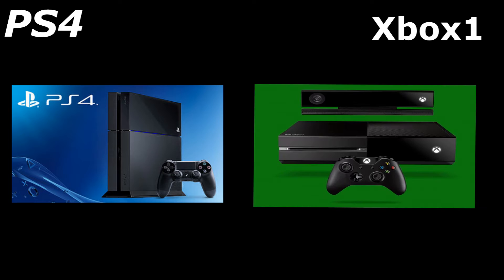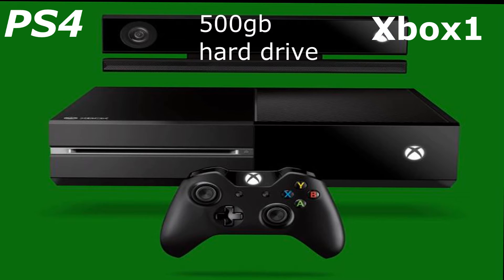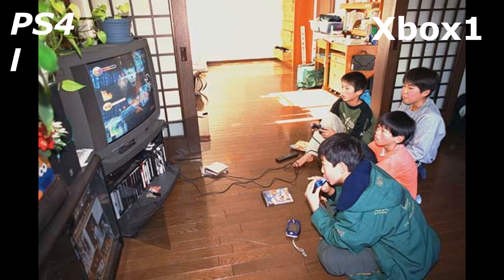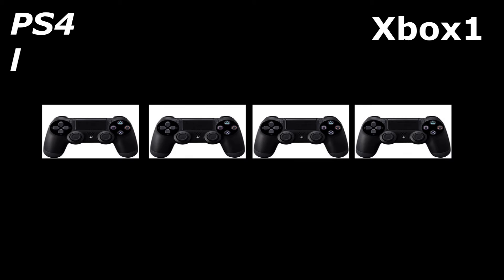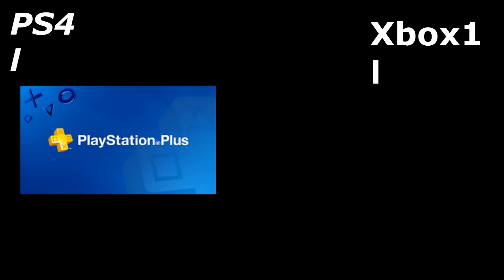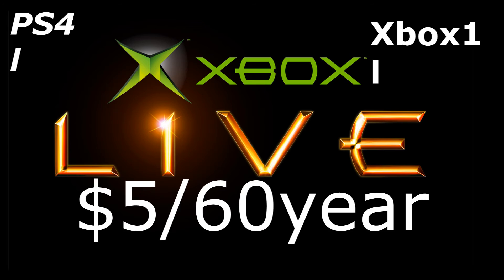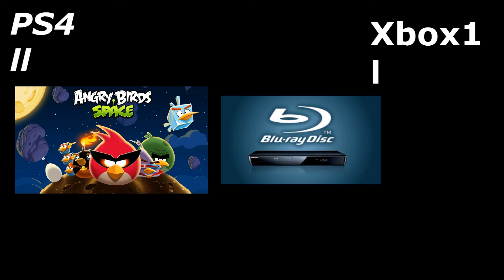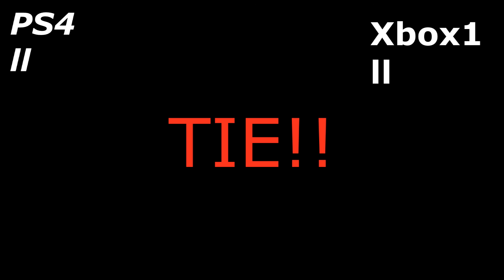ps4 vs xbox one comparison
ps4 vs xbox one comparison: it ends up being a tie between both!!!